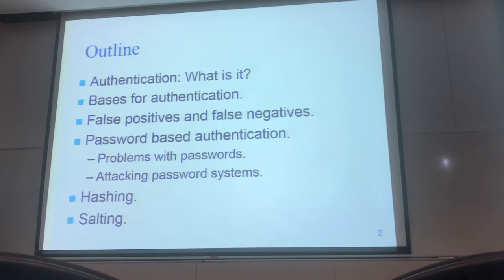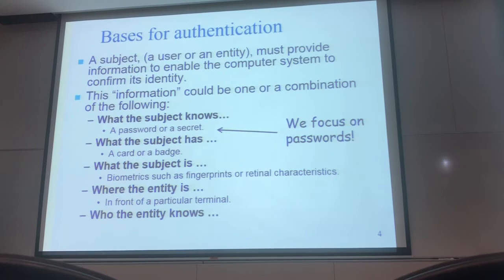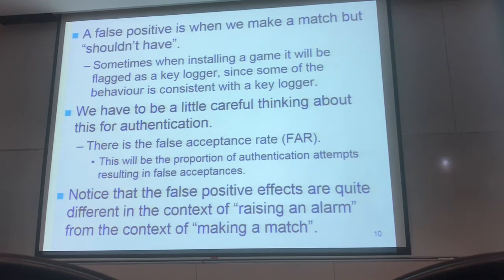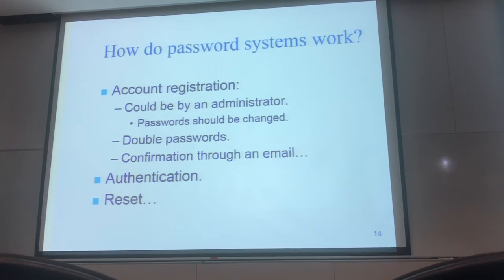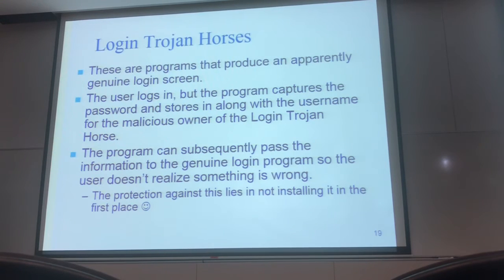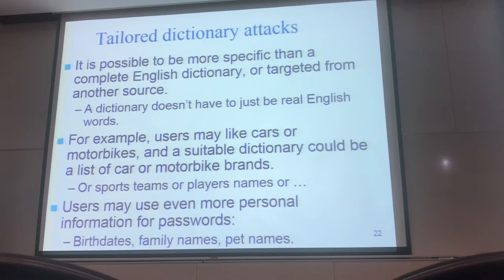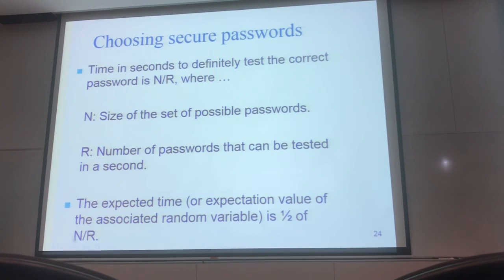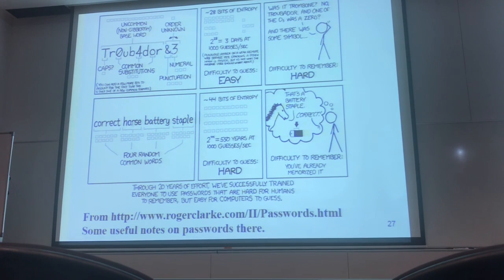Day1 2/3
CSCI262